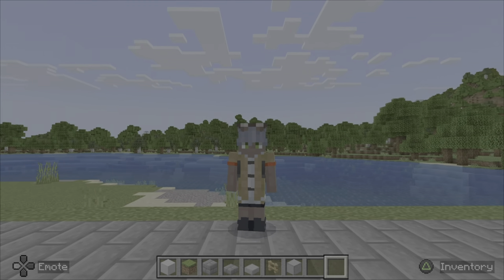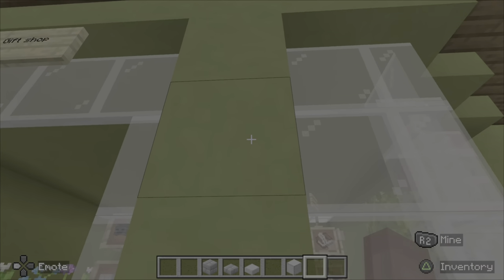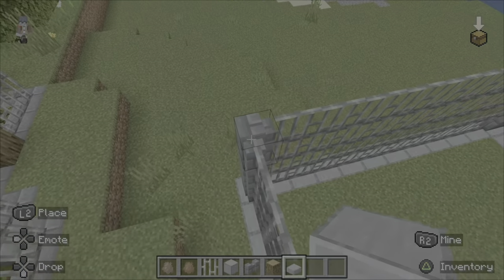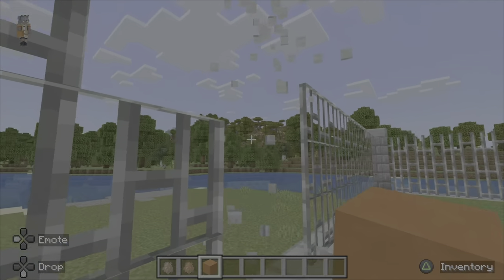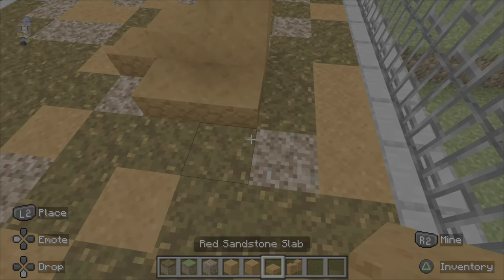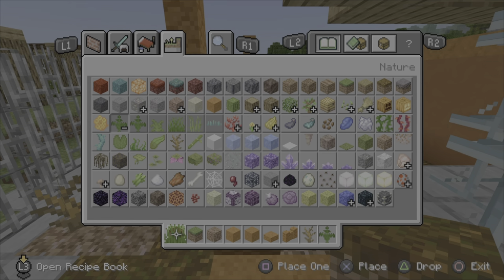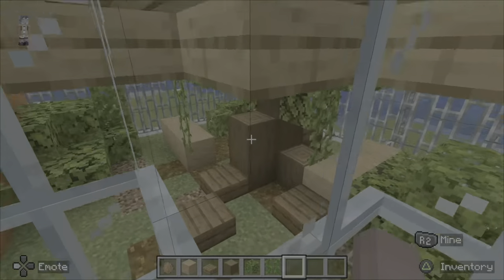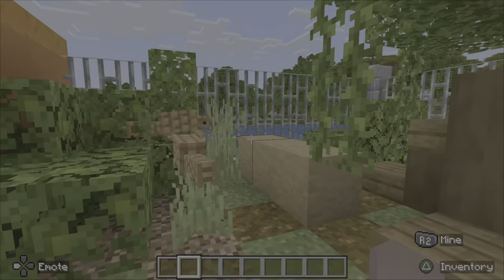Building a zoo ep.1 armadillo and indian pangolin